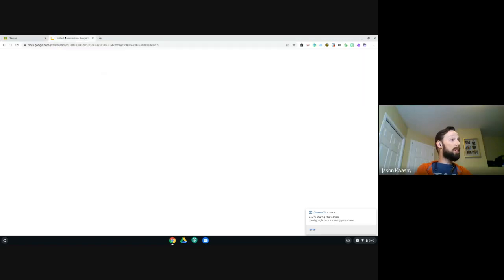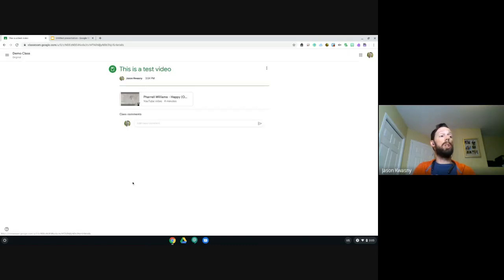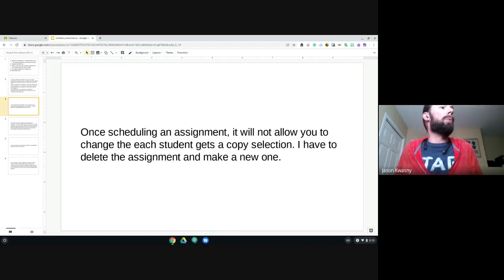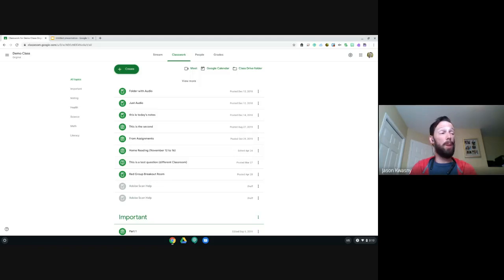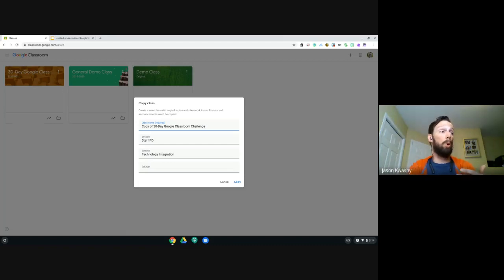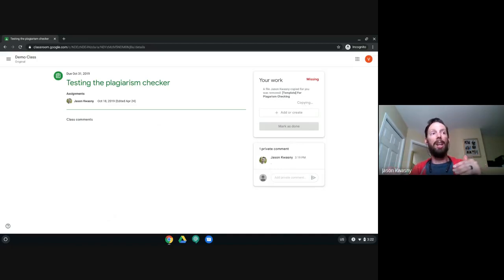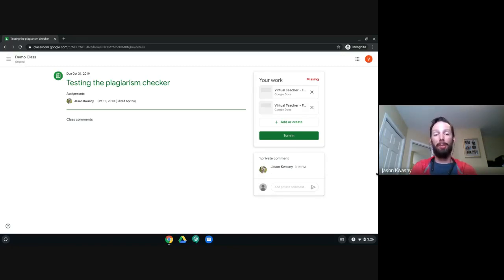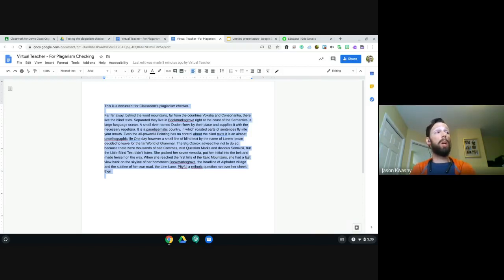Troubleshooting Google Classroom (webinar)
From assignments not being created or being deleted, to materials disappearing, or too many notifications, this webinar will go through some of the common issues in Google Classroom and how to address them.